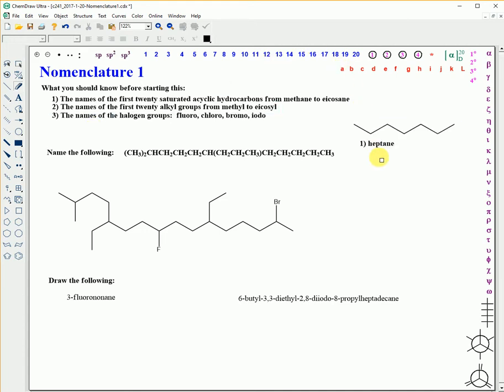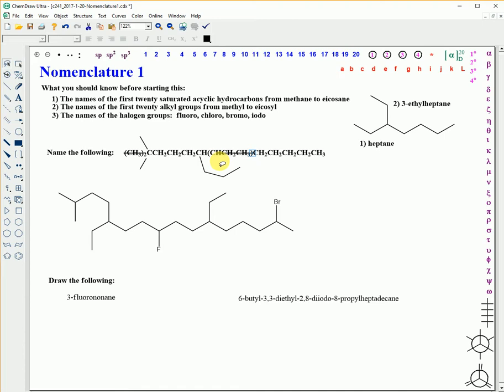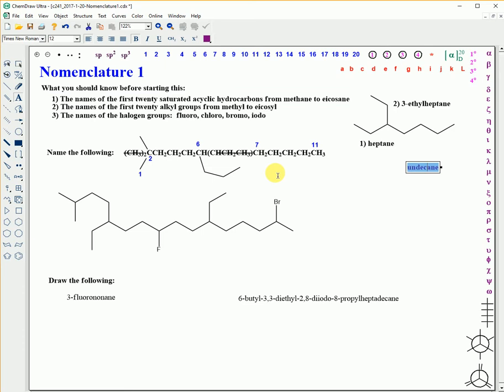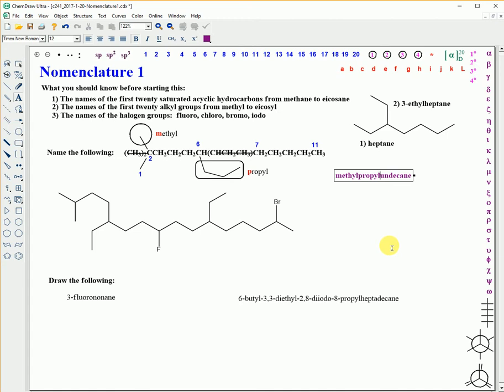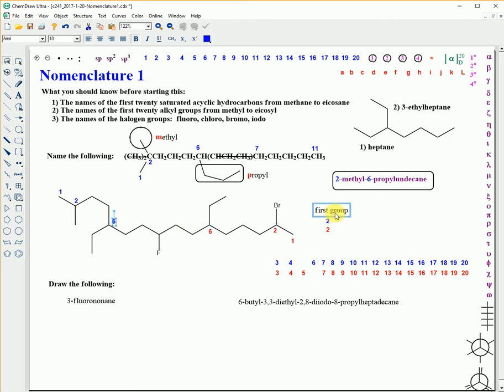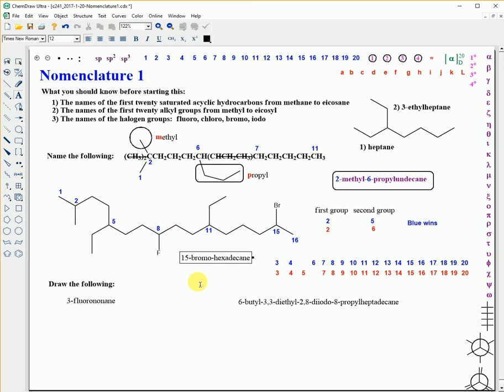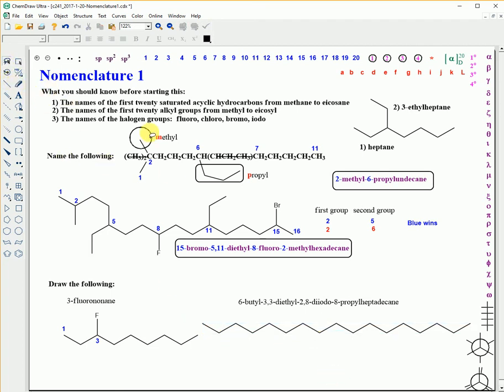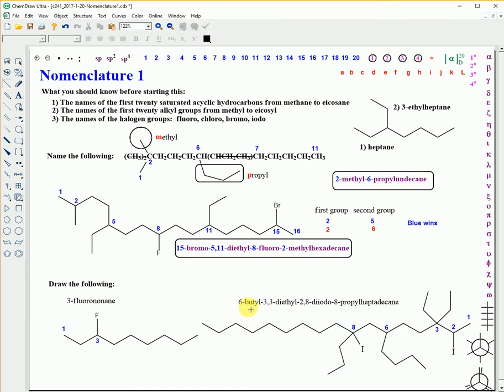c241 2017 1 20 Nomenclature1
Organic Chemistry Nomenclature introduction